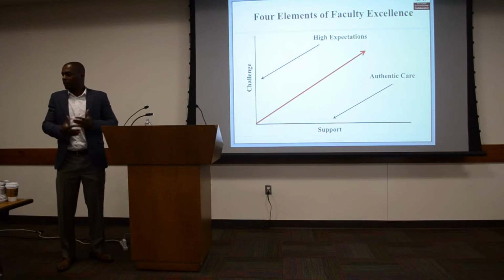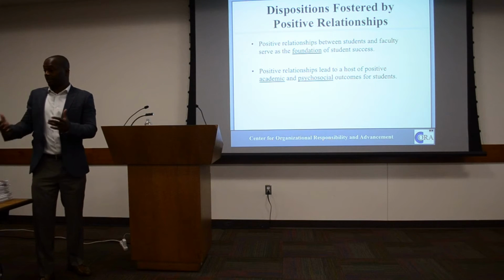Intervention for Preparing Faculty to Teach Men of Color [Part 4]